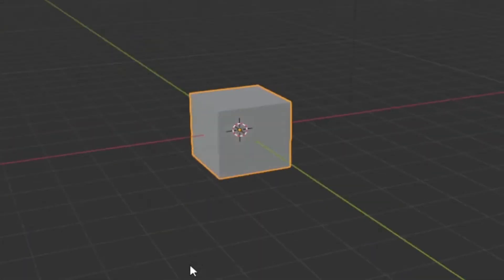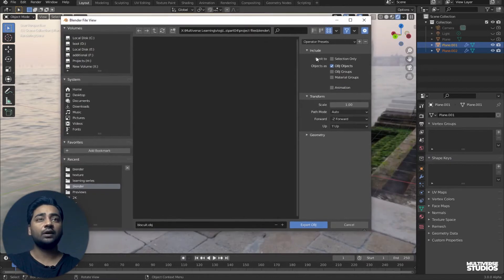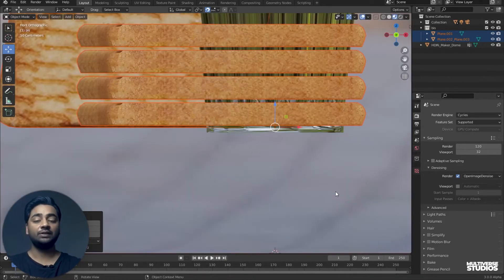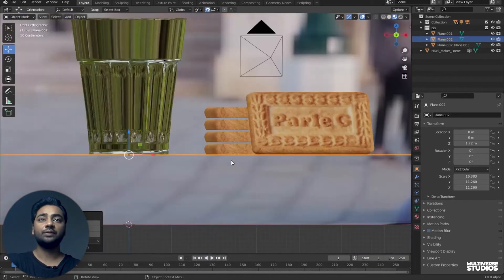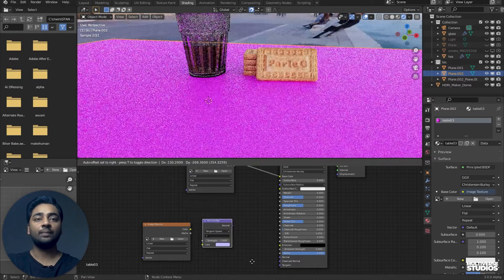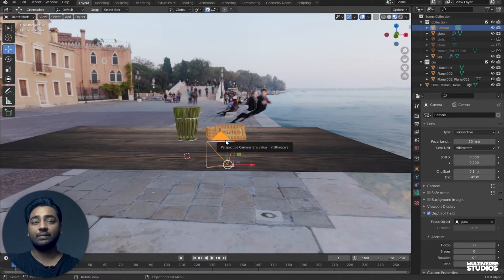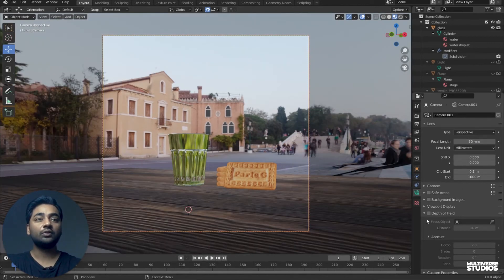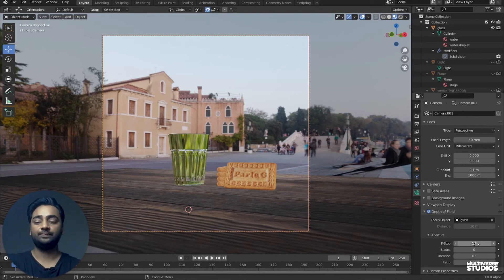3D and Blender Beginner tutorial Series | in hindi | Part 07 | MultiverseStudios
3d And Blender beginners Tutorial Series is a basic Series for those who like to learn 3d and Blender.
We demonstrate the all basic features and tools that are important understand the world of 3d  and 3D making applications by making a TEA and BISCUIT.

This series is made in Hindi for Indian artists, students, filmmakers, users...

Our aim is to empower the Indian 3d Community and make a stand globally.

Thanks for Music
hip-hop-beat-5784.mp3